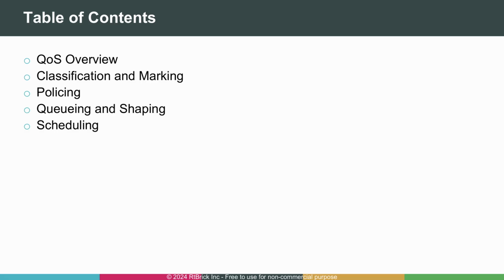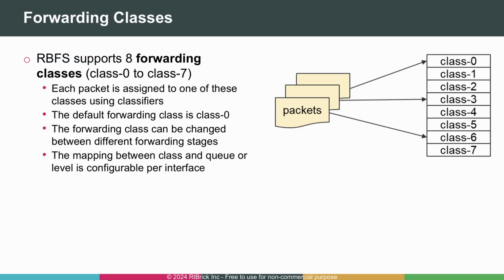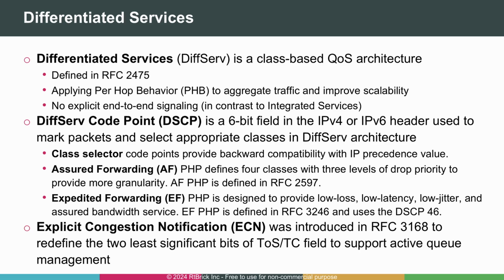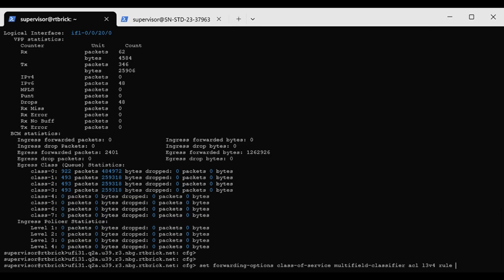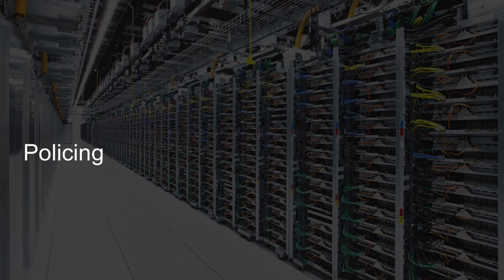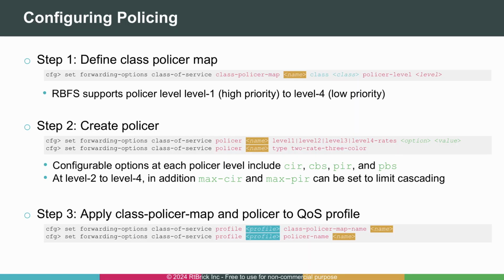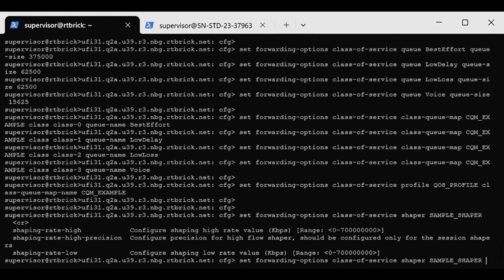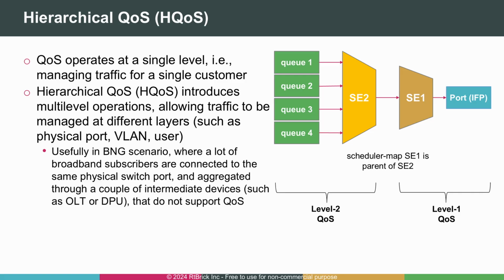Training: QoS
QoS Overview
Classification and Marking
Policing
Queueing and Shaping
Scheduling